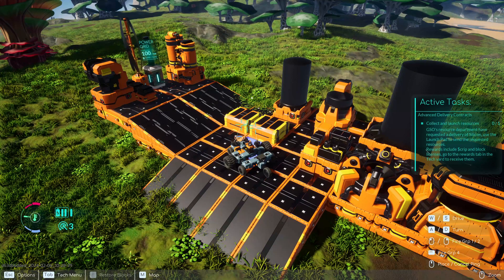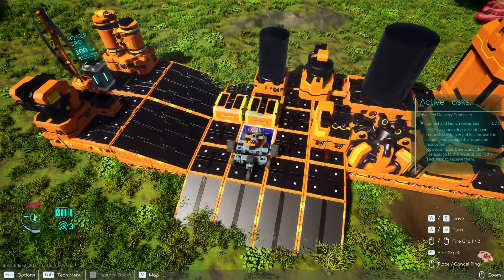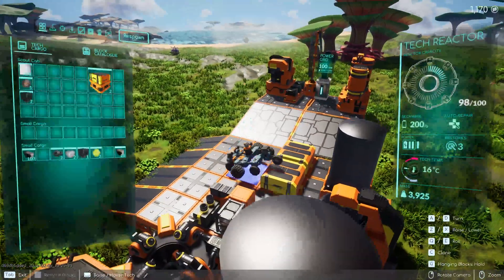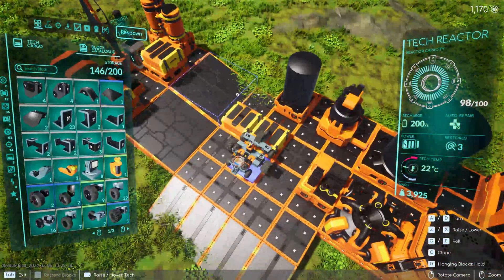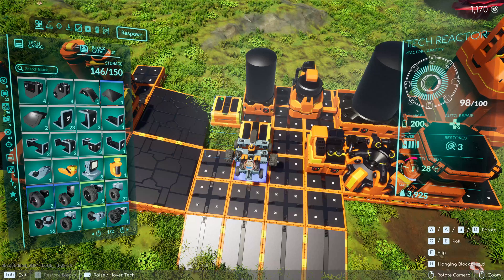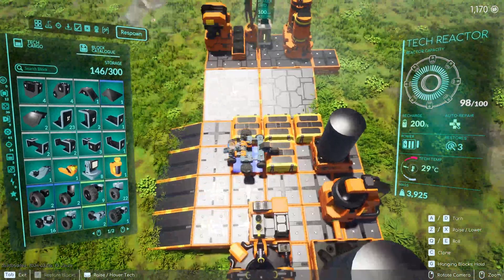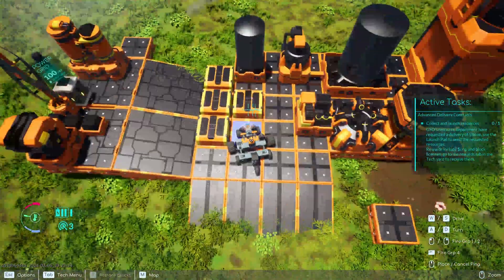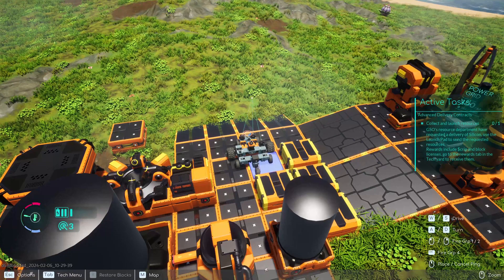Terratech Worlds Demo | How To Expand Your Block Storage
Expanding your block storage is something you'll want to do sooner than later if you're fighting a lot of other techs. There's a trick to getting it to work on your base, watch the video to find out how!